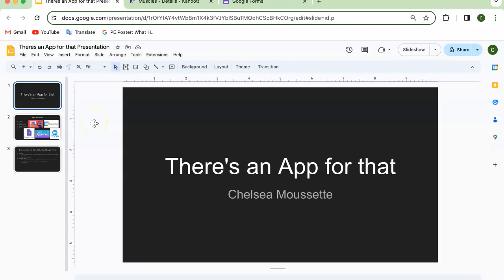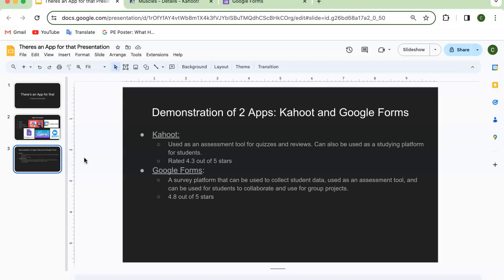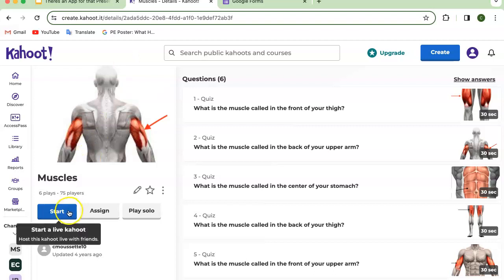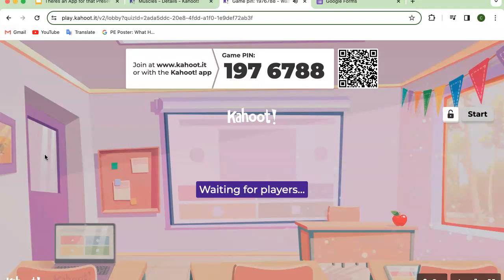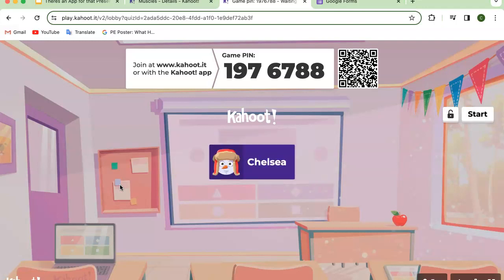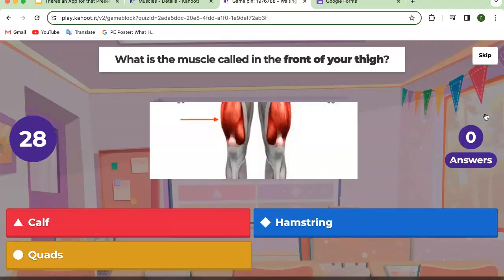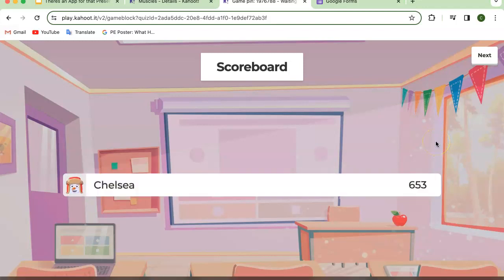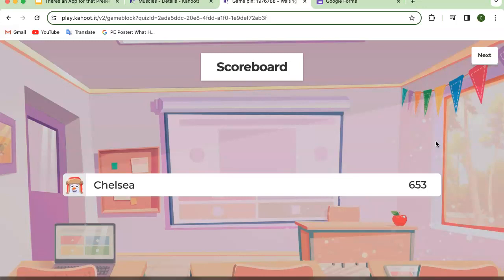Theres an App for that: Kahoot